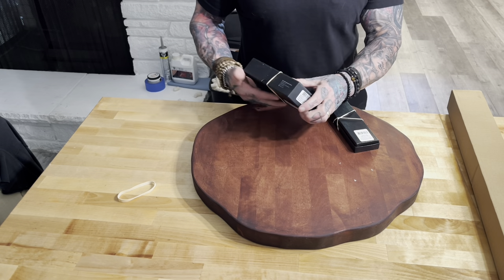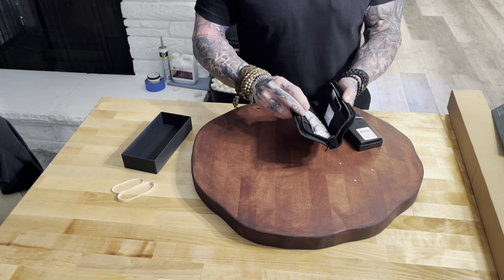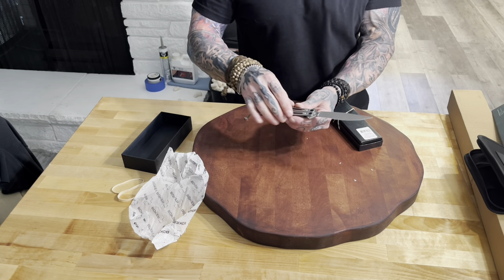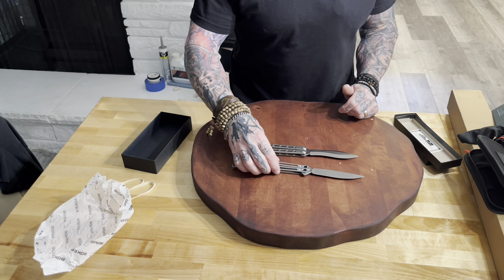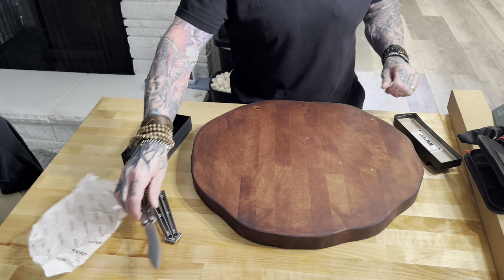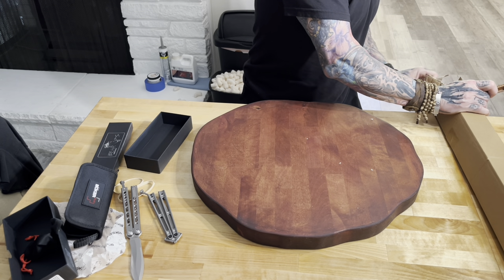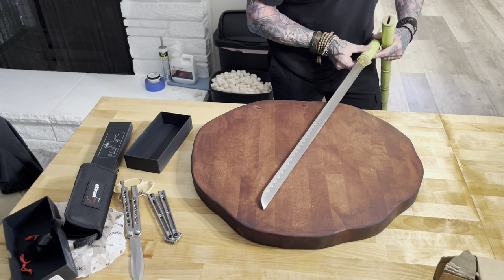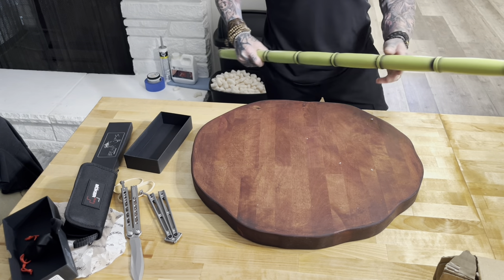Another Unboxing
Here is the unboxing the Boker Plus Papillon Balisong and the Bear & Son Bear Song VII Titanium Kukri.